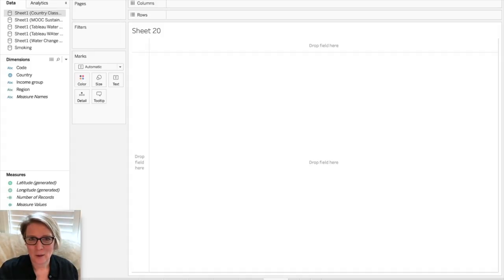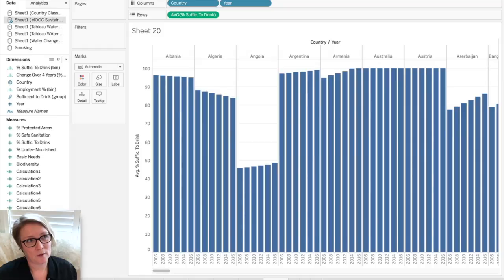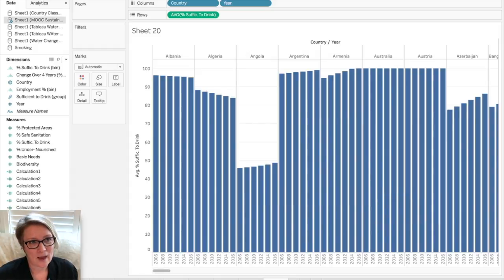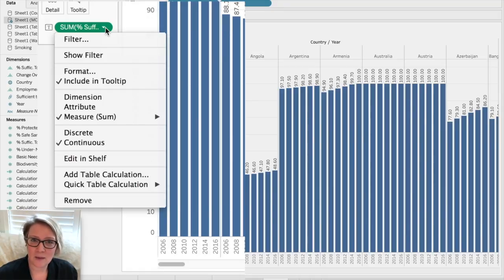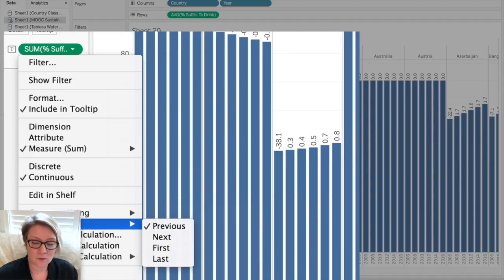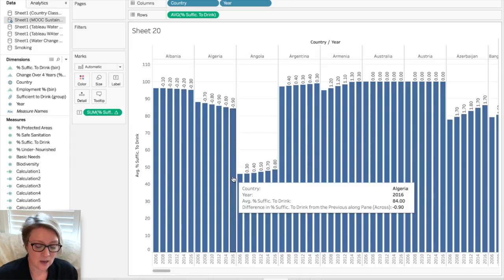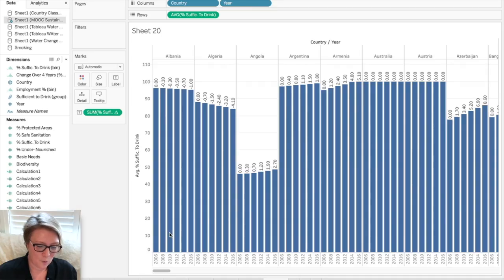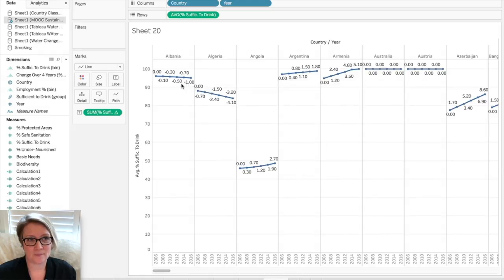Data Storytelling Module 3 video 4